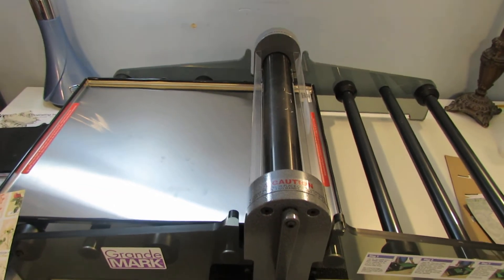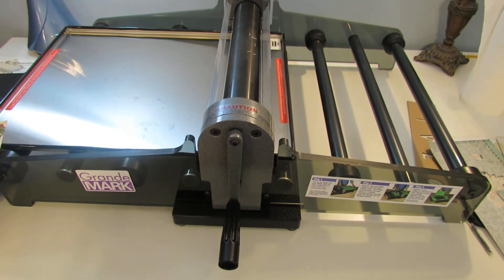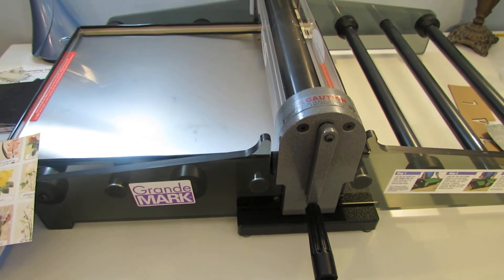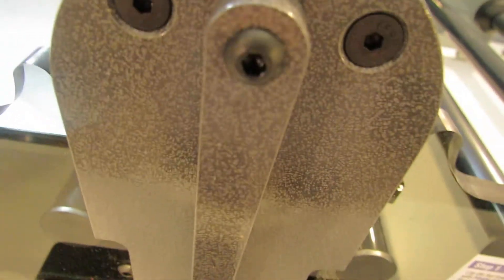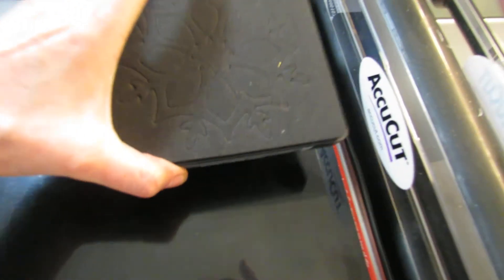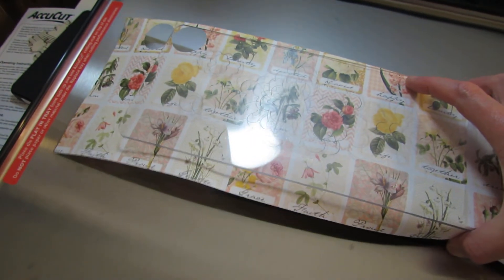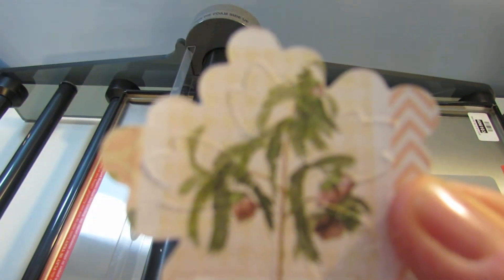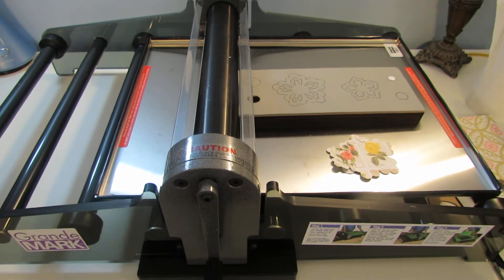Accucut is in the House!!! Hallelujah!!!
This truly is an awesome machine!!